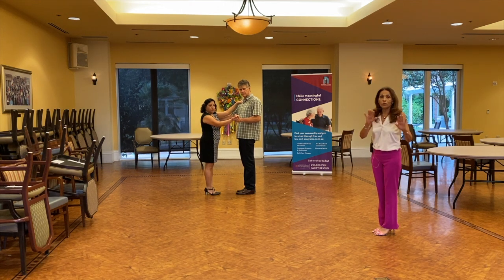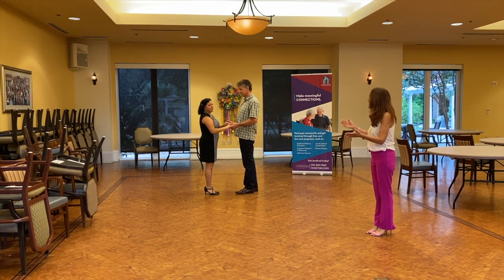Salsa Dance Instruction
Salsa music is a popular music genre with a fun, high energy tempo and learning to dance to the beat is a skill! Join our Salon Mexico instructor Larua Lindner as she breaks down all the parts of salsa dance in an easy to learn and master format.

Connections at The Village at Incarnate Word is a community outreach program established to provide health, wellness, art and education classes to the community in and around San Antonio for little to no fees. Our sponsored classes have traditionally been hosted within our senior living community or at local libraries or parks.  With the onset of the COVID-19, we have had to change the course of how we offer classes. Our hope is to continue to reach our community virtually until we can gather in person again.